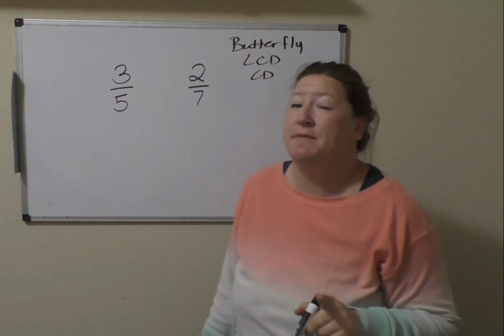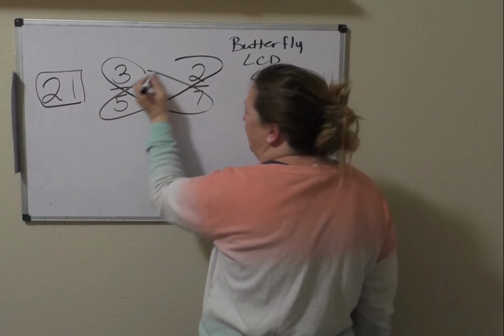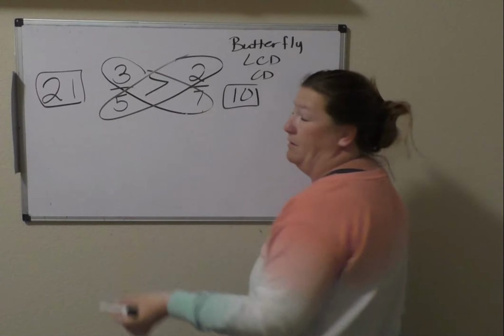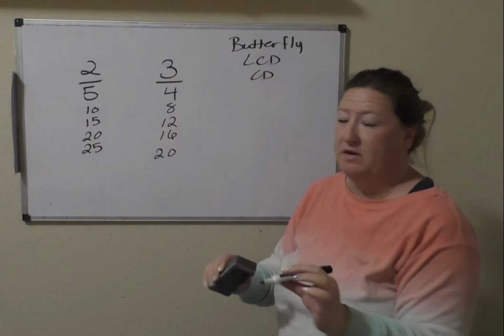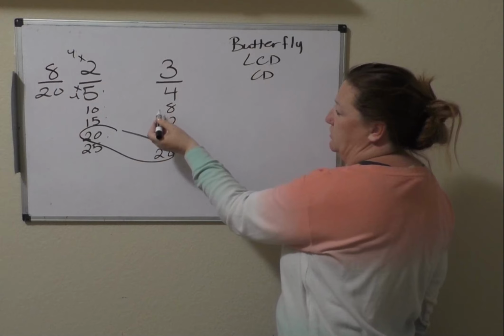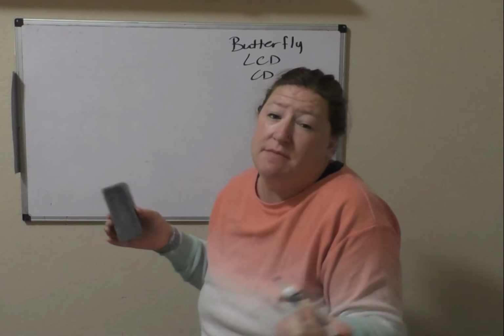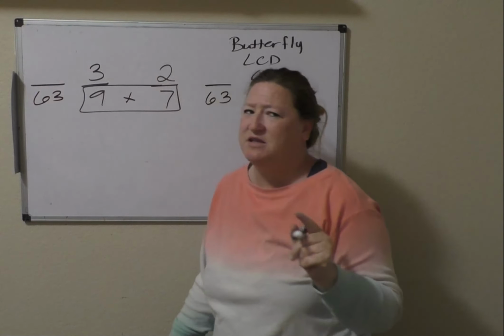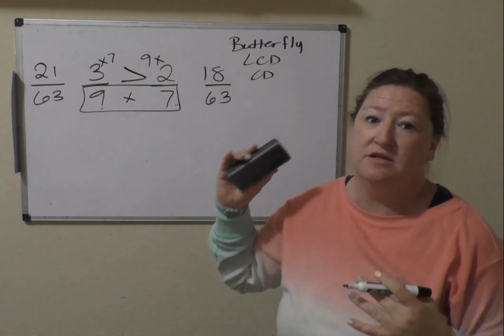Comparing Fractions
Comparing fractions using the Butterfly, Lowest Common Denominator, and Common Denominator methods.